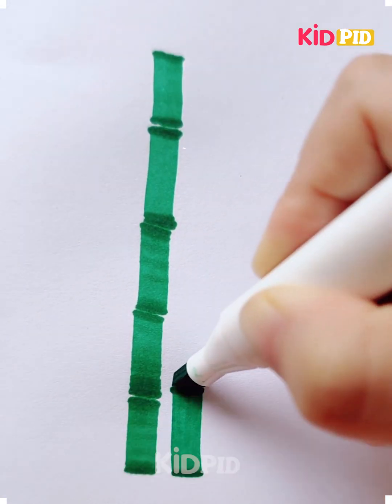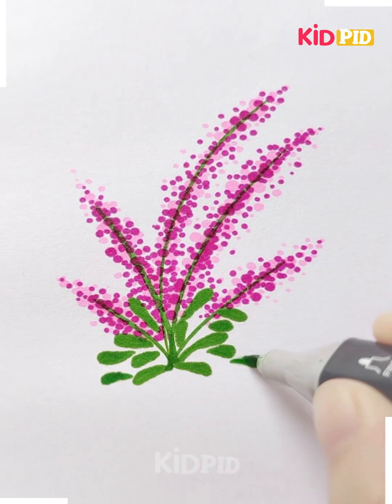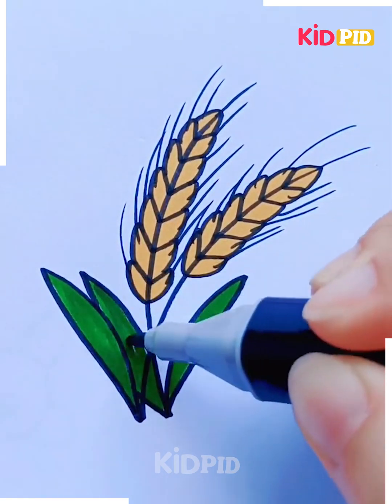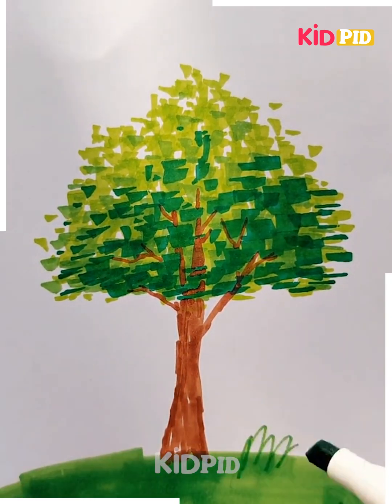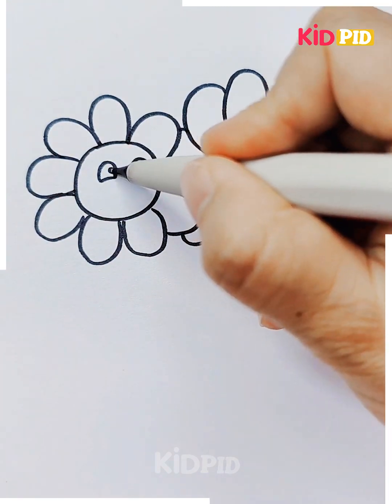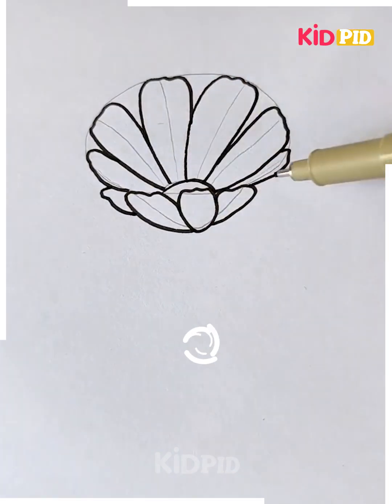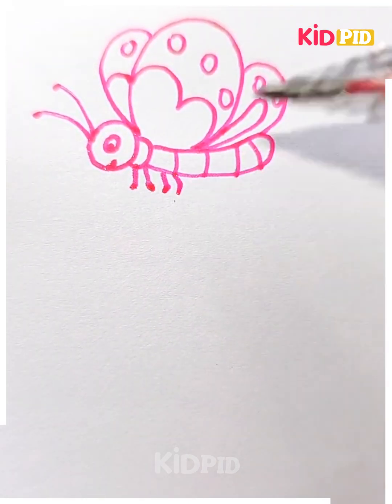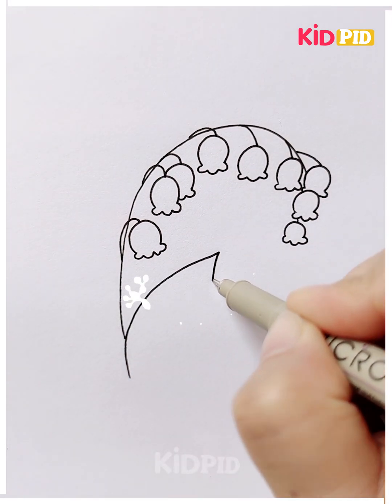Beautiful Flower Drawing Information & Ideas | Easy Flower Drawing Ideas - How to Draw a Flower